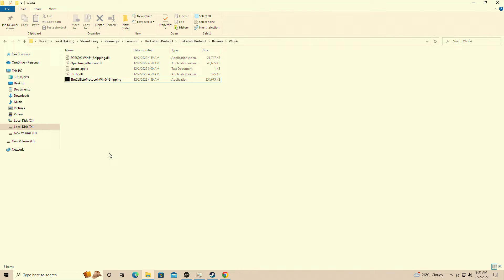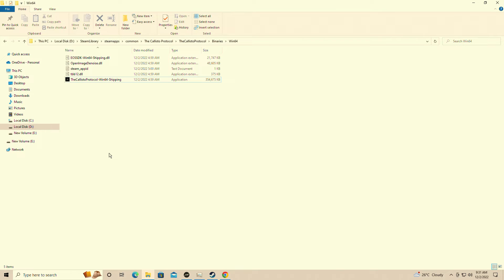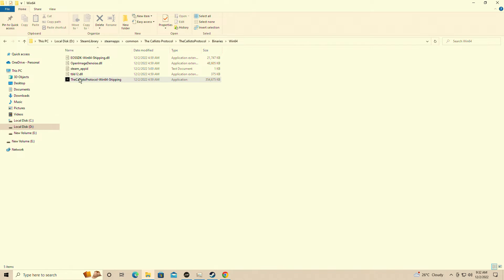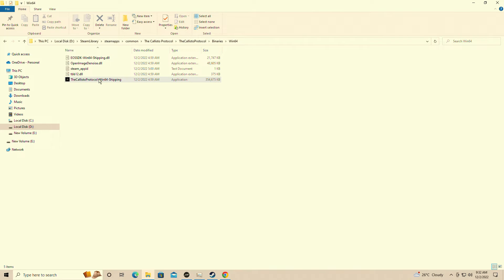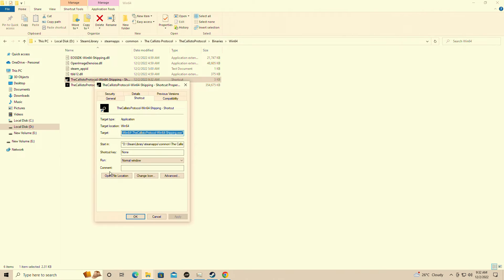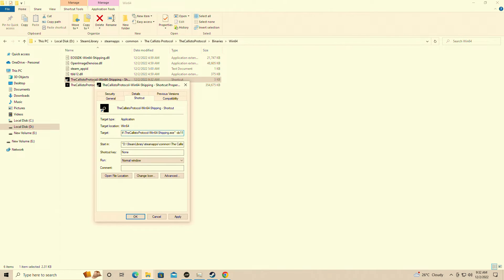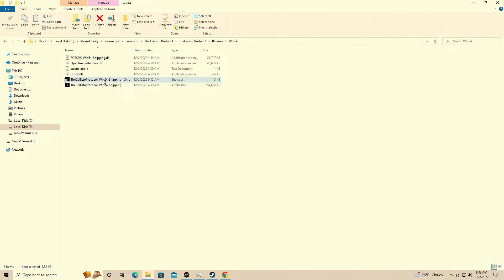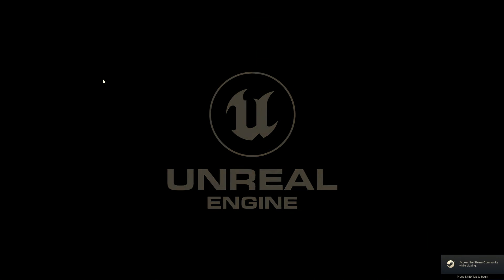How To Run The Callisto Protocol With DirectX 11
-force -d3d11
intel core i7-4790
3.4ghz 16gb ram dual channel 2x8 ddr3 1600mhz